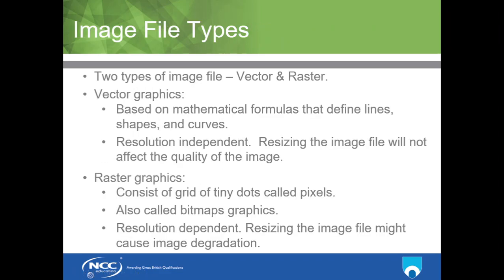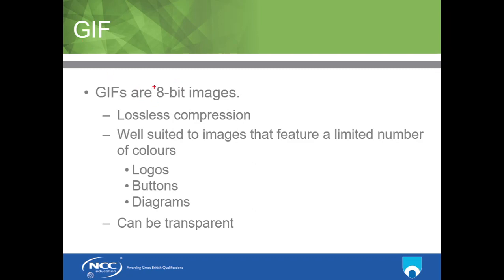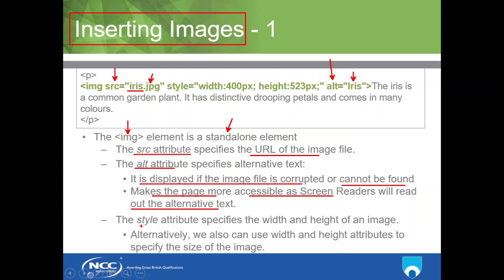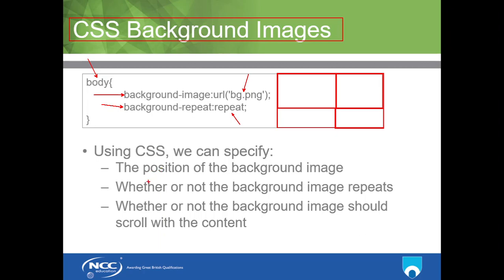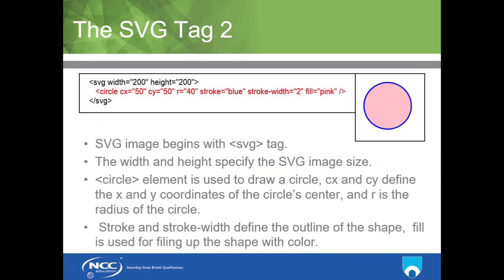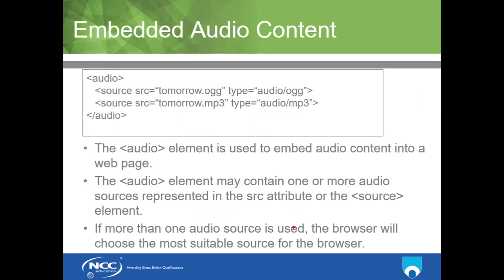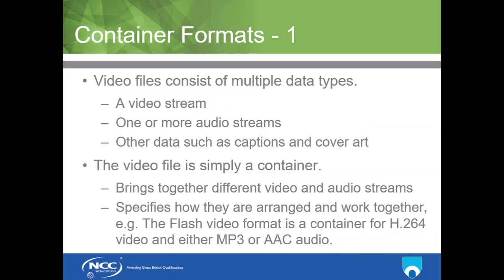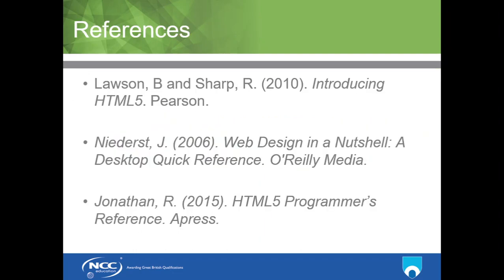Topic 5 Integrating Media